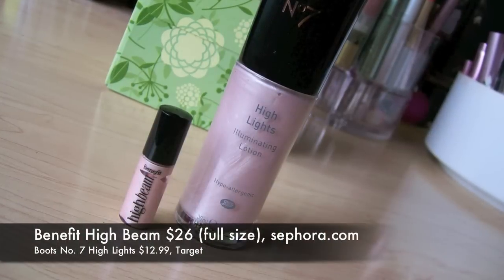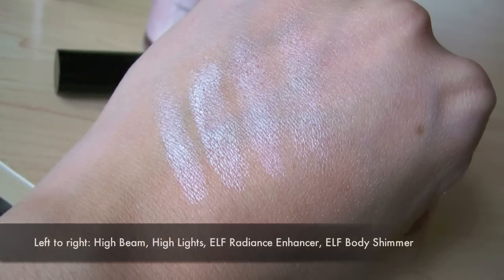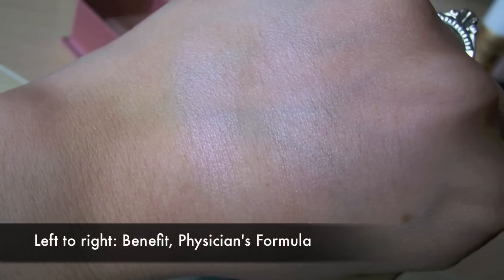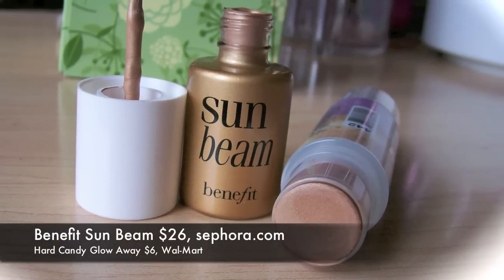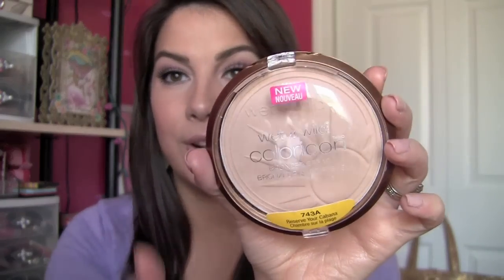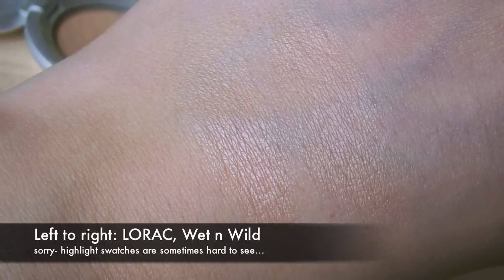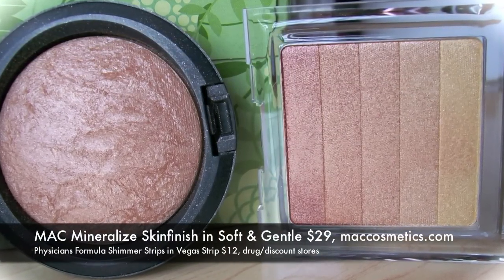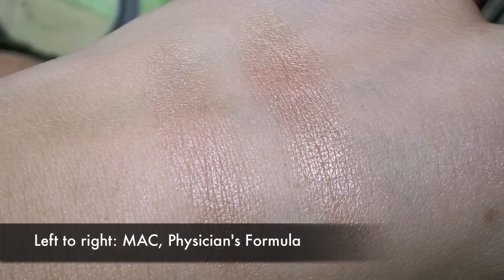Drugstore Dupes for High End Highlights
More DUPE videos!

Send me your video requests!

My info:
-Shirt: Wet Seal
-Nails: Mally 24/7 Gel Polish - Like a Virgin
-Earrings: Claire's
-Bracelet: Cato
-Lipstick: The Balm Mai Billsbepaid
-Eyes: Coastal Scents 252 Ultimate Palette

Pose: emilynoel83